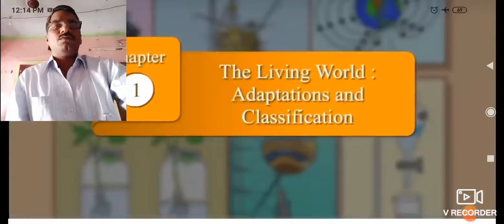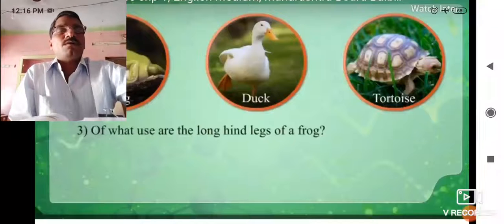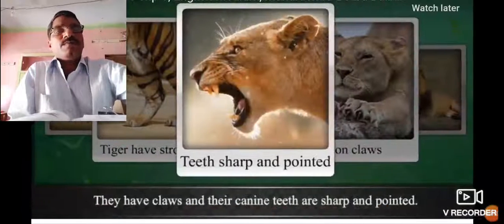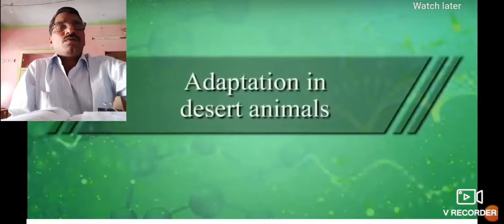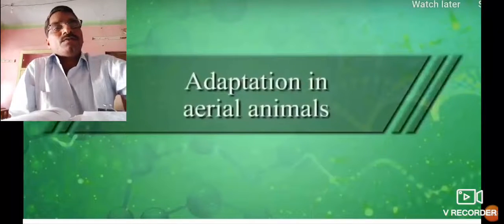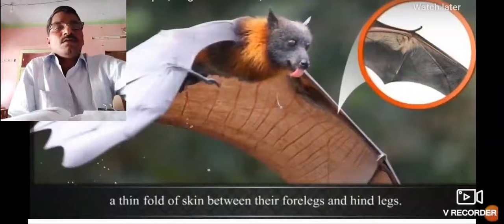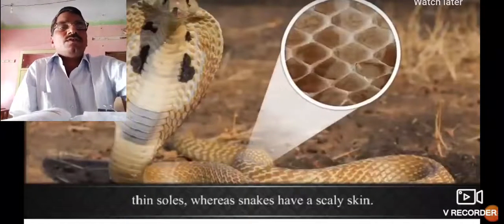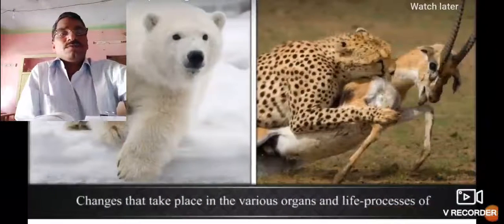Adaptation in animals class:7th sub: science